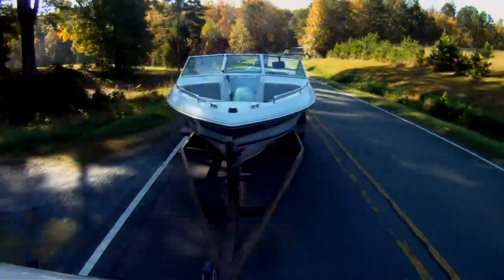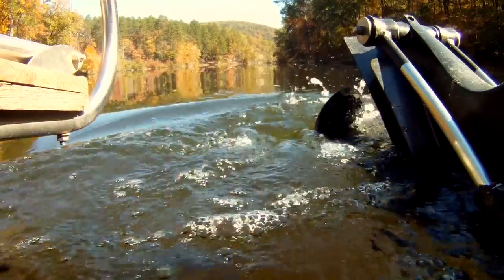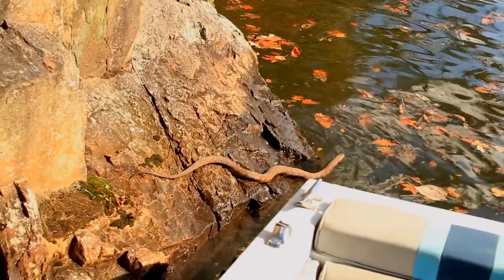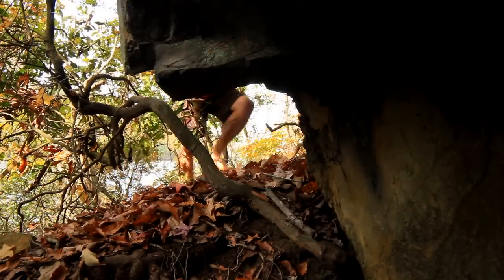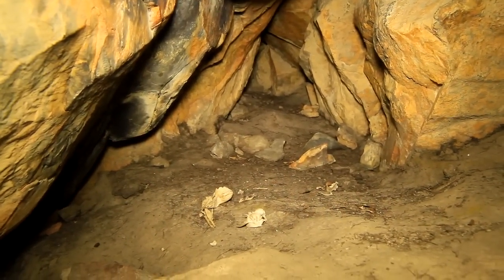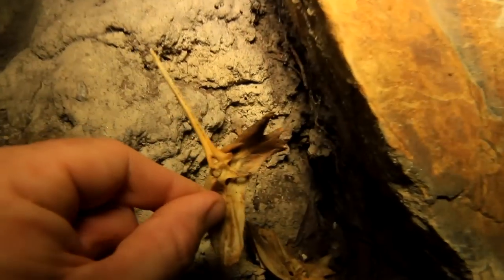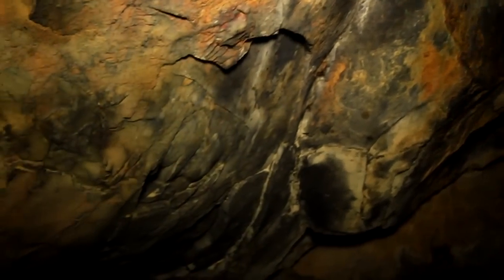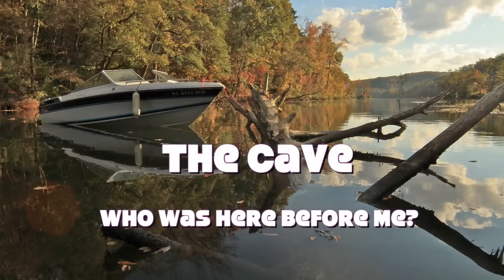The Cave Who Was Here Before Me?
Brady Brandwood explores a hidden cave in Badin, NC, but when he climbs deep inside he discovers something left by somebody before him, in the 1970's,... and likely even way before that.  This is a very enjoyable adventure with amazing views.